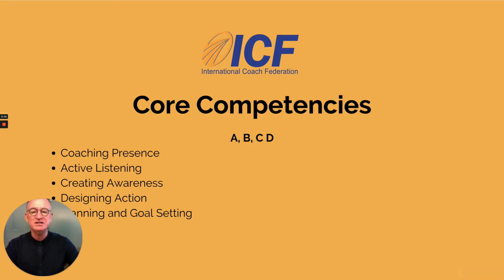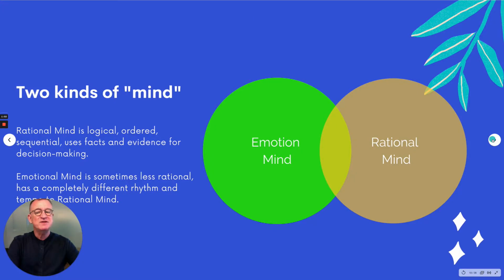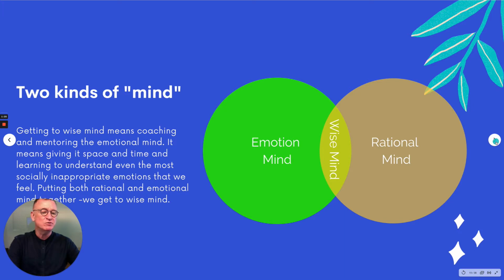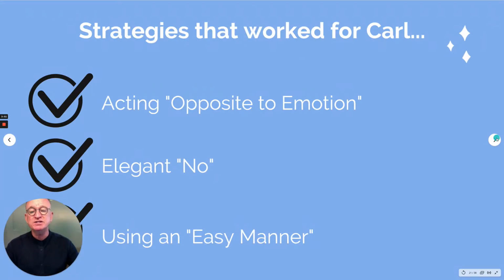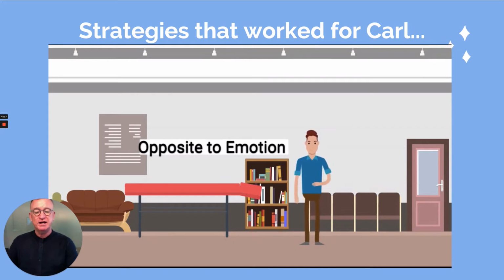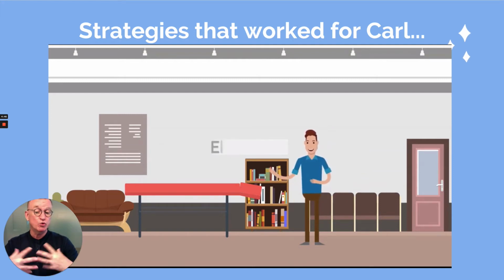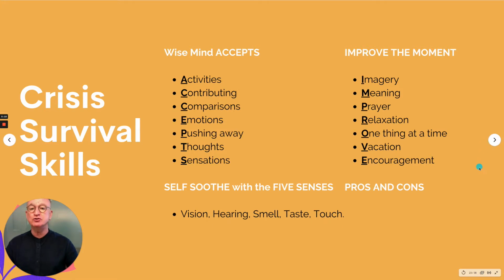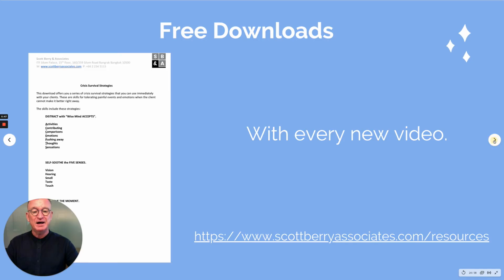Episode 5 Skills Coaching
In episode 5, you learn how to introduce emotional skills and begin to coach those skills so the client can make progress on improving how they feel and how they react to the world around them. As always, there's a free downloads for you.